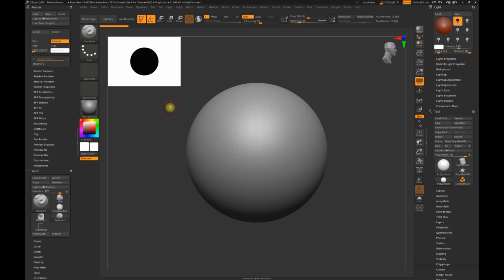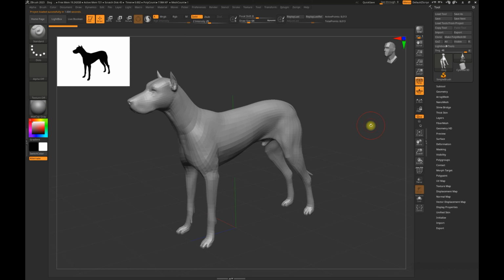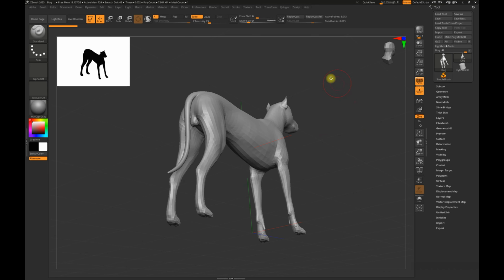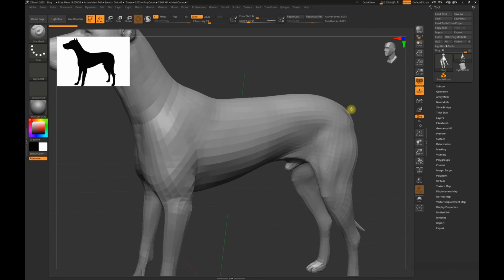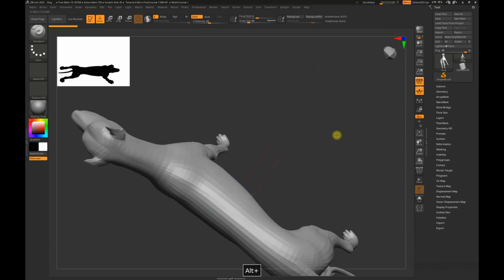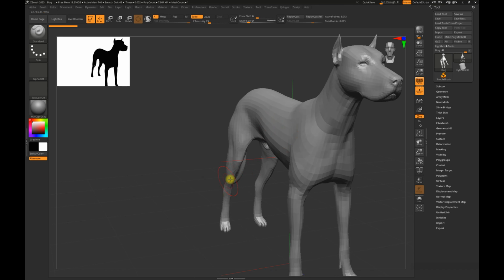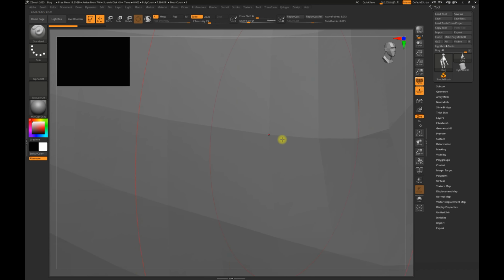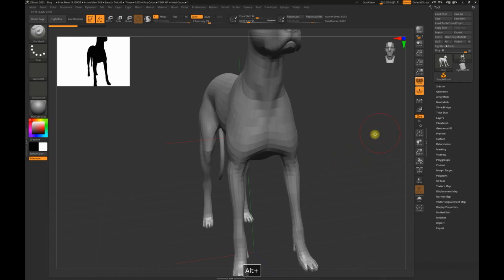4 Navigation in ZBrush